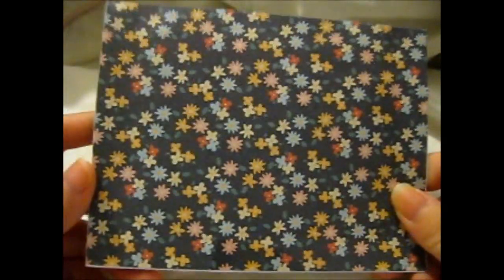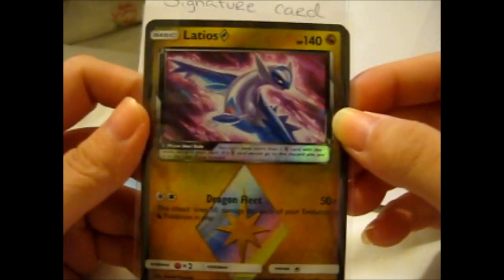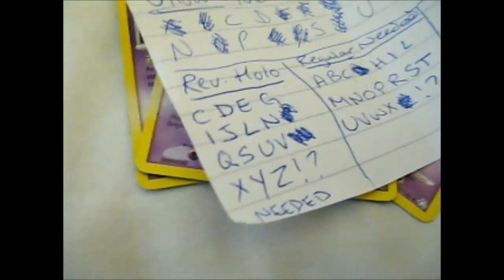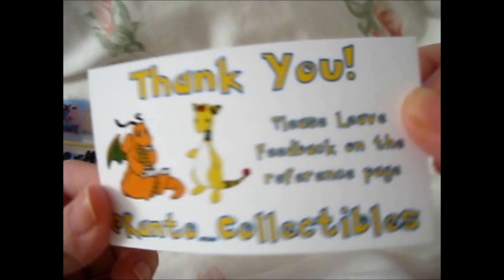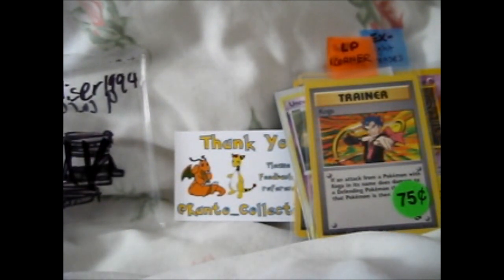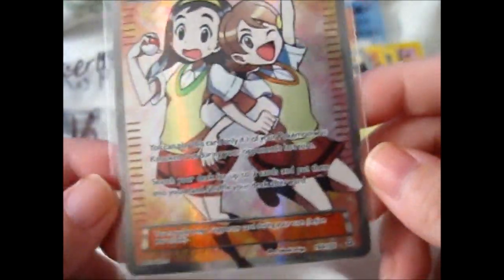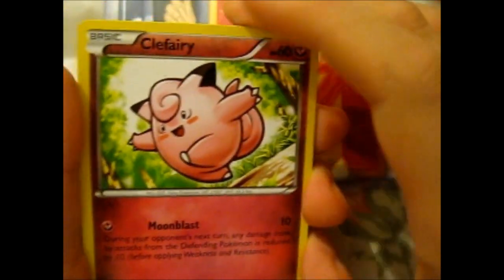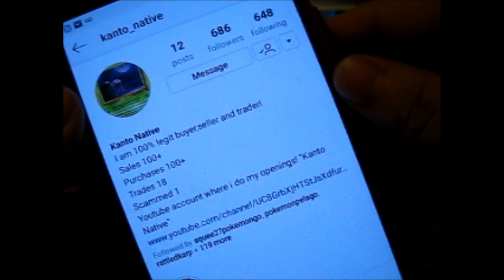My Mini PokéHaul [Instagram] 6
Opening of: My Mini PokéHaul [Instagram] 6

Contents bought from: Instagram people below ~
Jaye_the_pokemon_lover